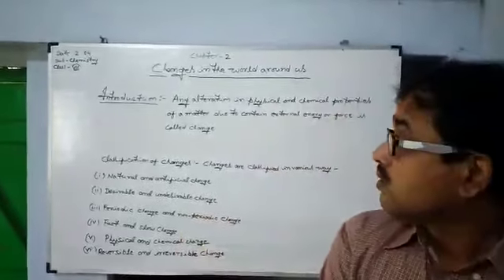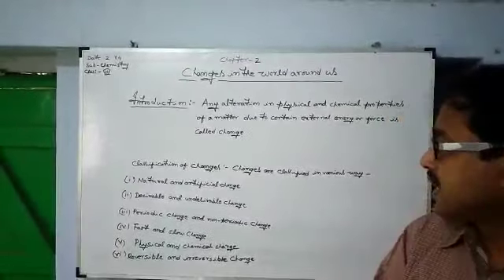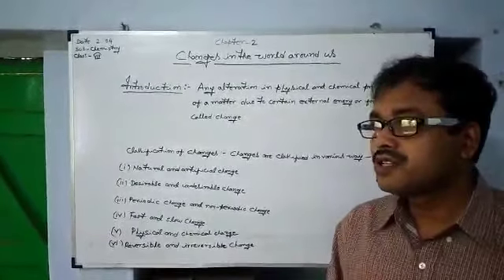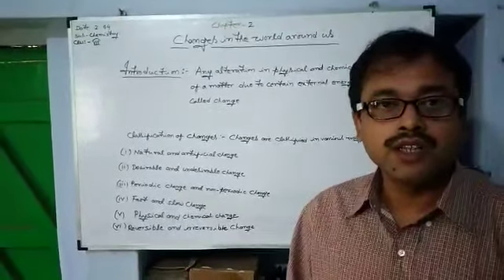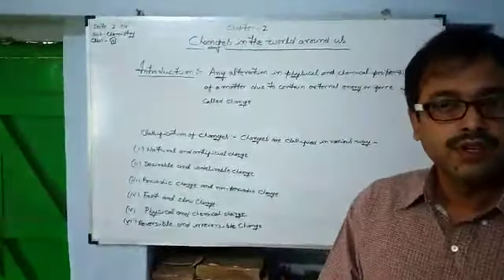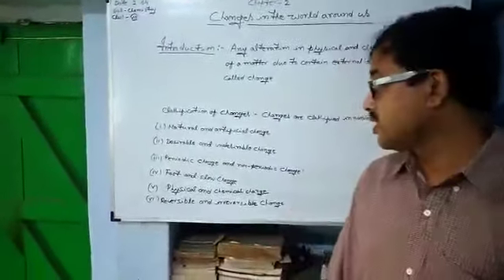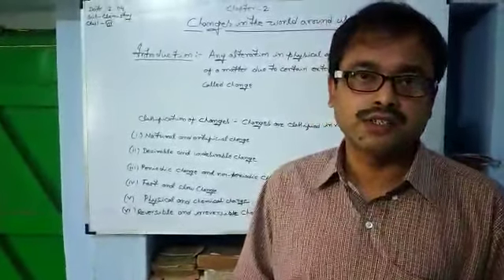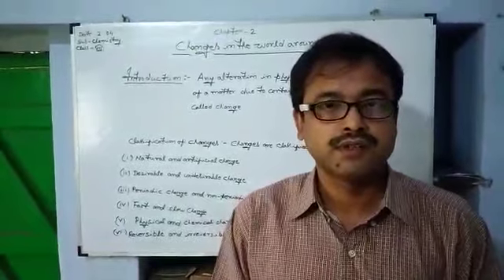Class VII Chemistry (Ch 2)